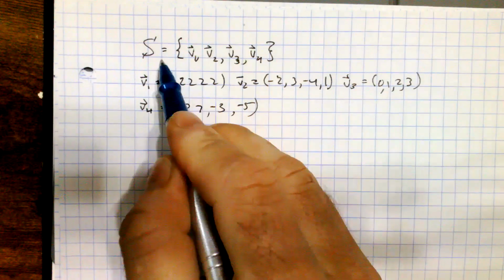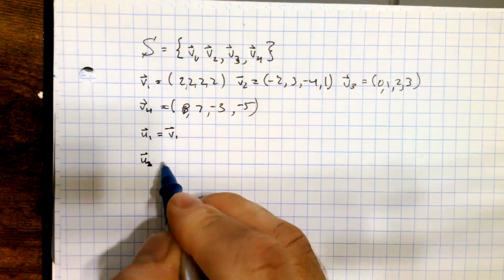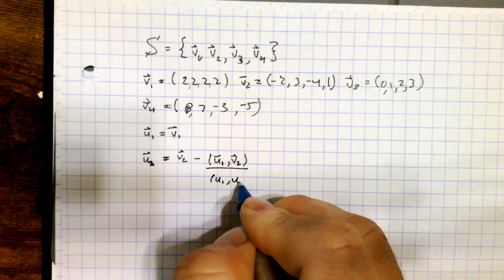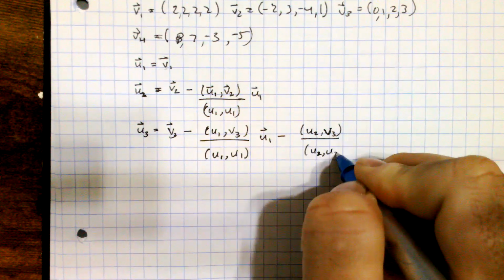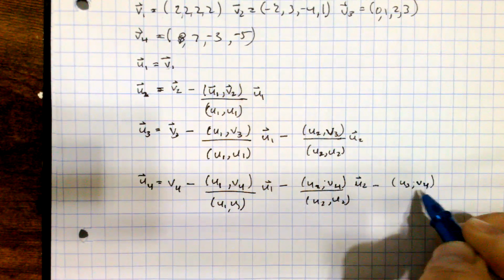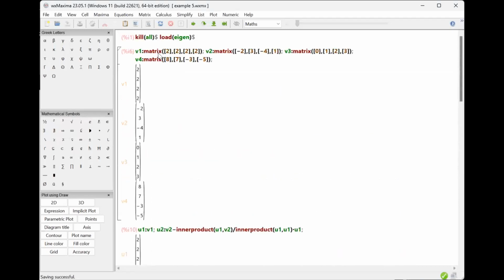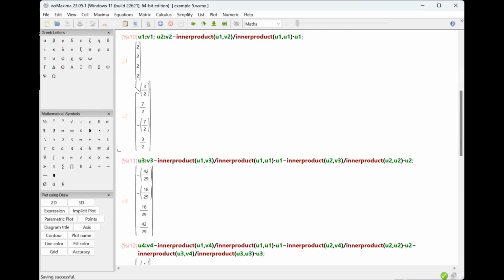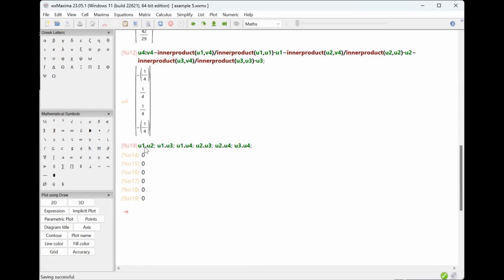MATH 335 Week 10 Lecture 1 Example 5